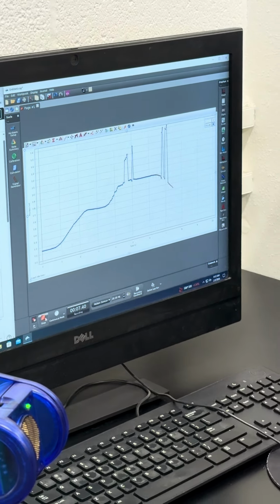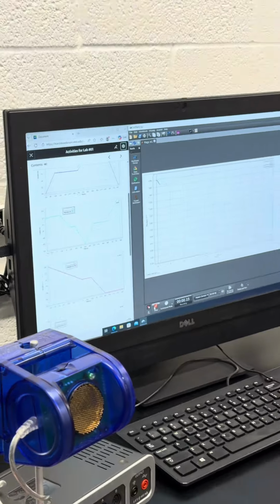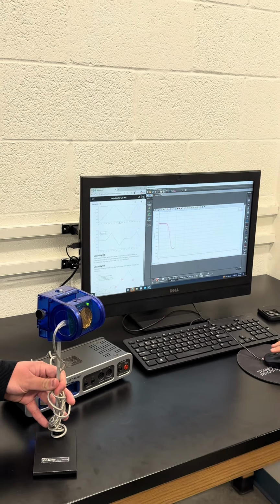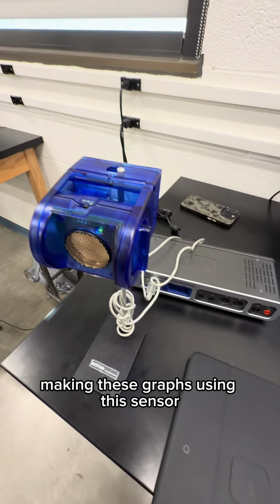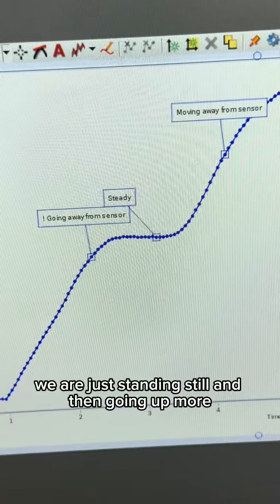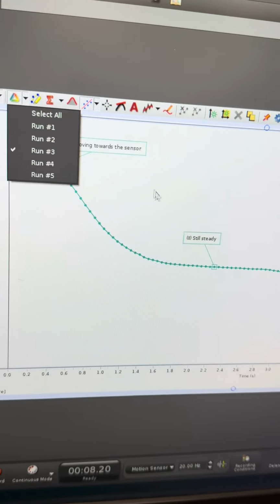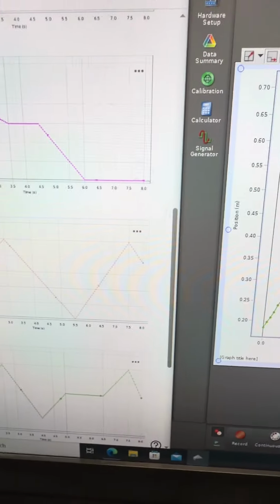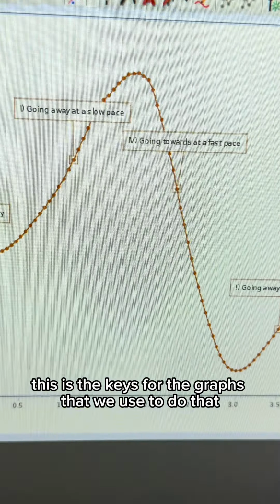PHYS LAB 1